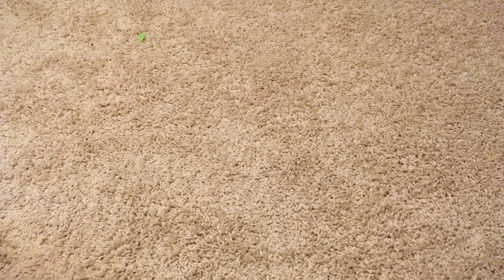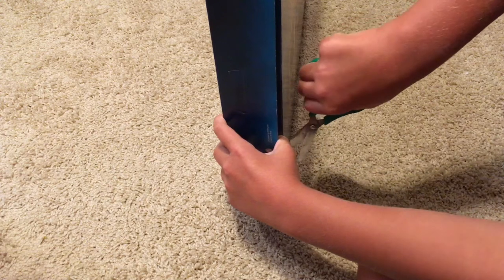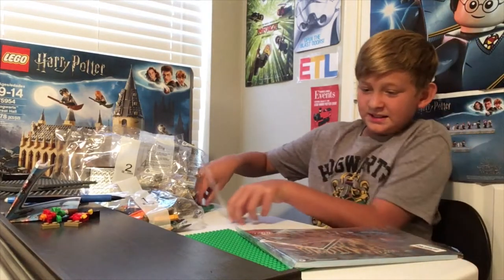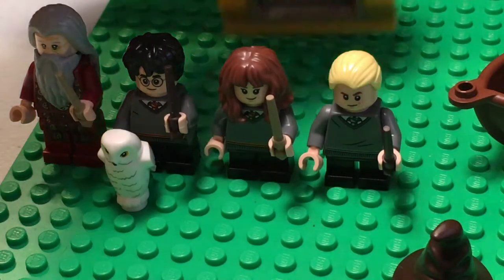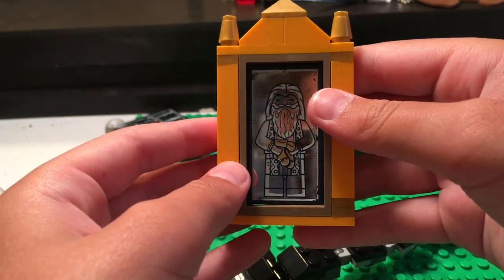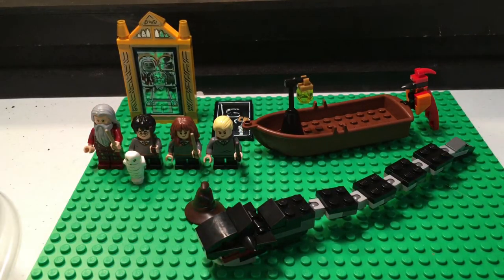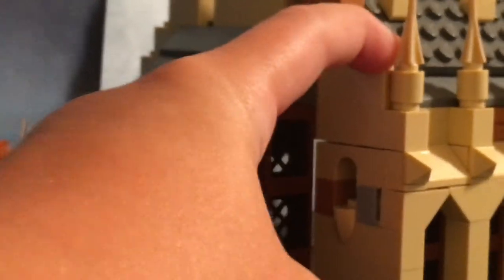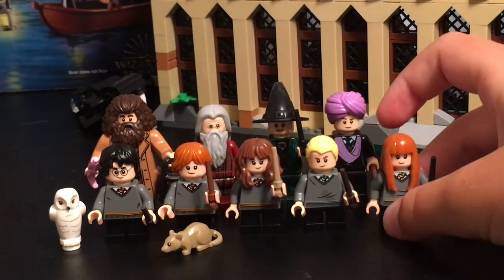I got the Great Hall! Bag 1 Build and Unboxing!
Today I got The LEGO Harry Potter Hogwarts Great Hall as an early birthday gift! I have been wanting this set ever since I saw it whenever it was revealed, and I am so happy I finally Got it! Enjoy the Video!                                                                                                      Hi! My name is Ethan from Ethan’s Toy Lab and I make LEGO related Livestreams and Videos on a weekly basis! Thanks for checking out my description!

All rules for Videos:
1.No cussing/Swearing
2.No commenting first (they’re just uninteresting to read)
3.Golden Rule
4.If you don’t like my videos, just go away, and don’t spread hate
5.Have Fun